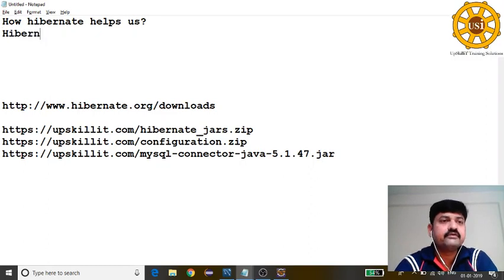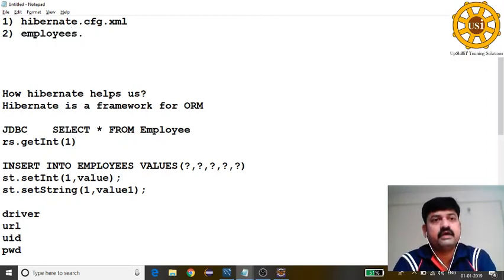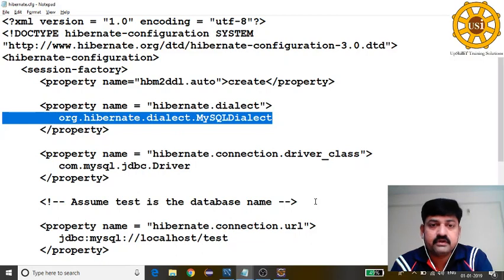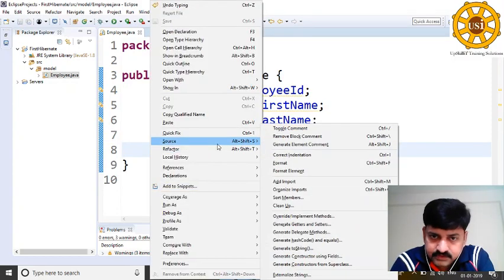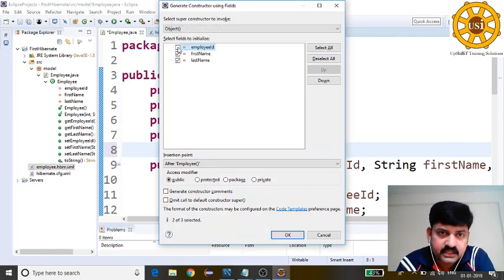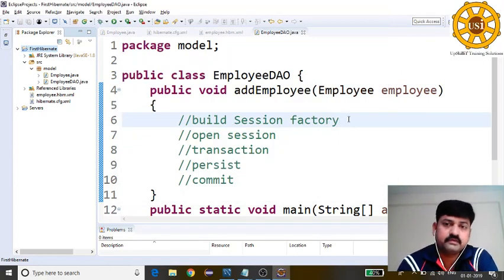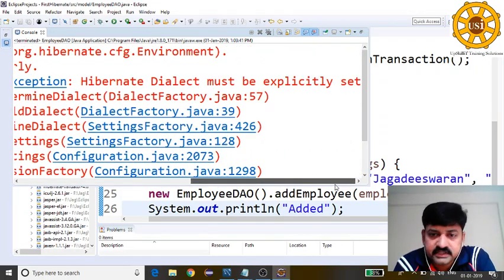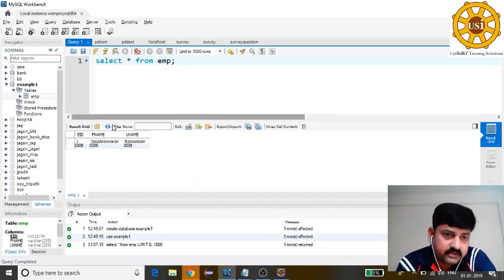30 minutes to Hibernate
Learn Hibernate in 30 minutes. Learn to do your first Hibernate program with this tutorial.